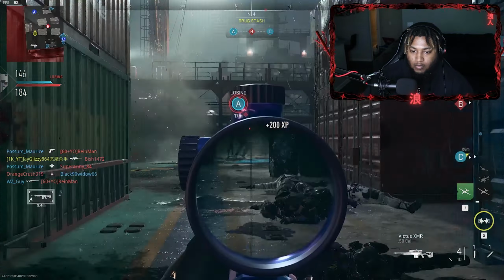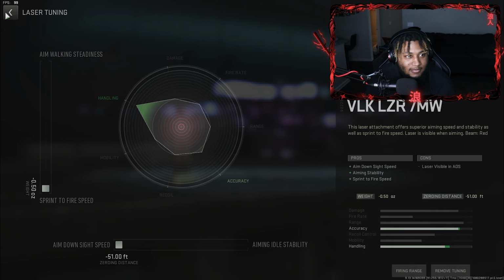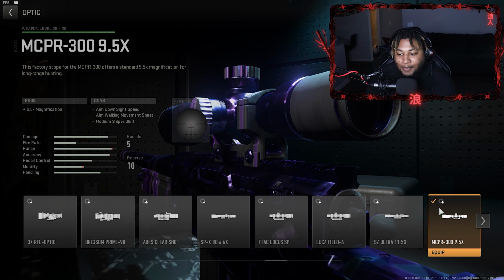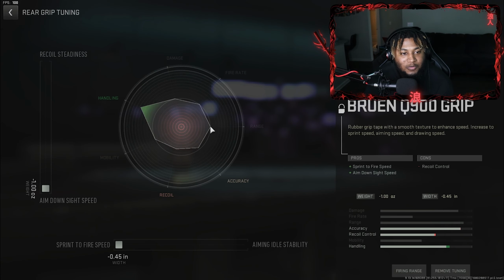SILENT SHOT GOD! FASTEST VICTUS XMR SILENT SHOT SNIPING ON MODERN WARFARE 2 BEST VICTUS CLASS SETUP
CREATORS TO CHECK OUT!